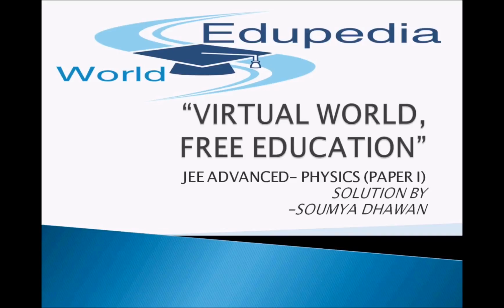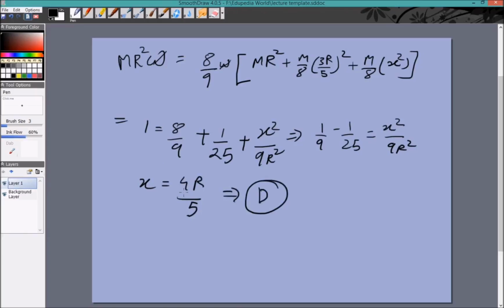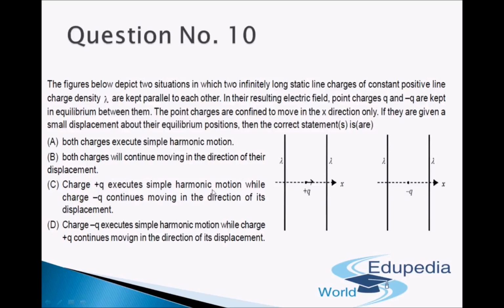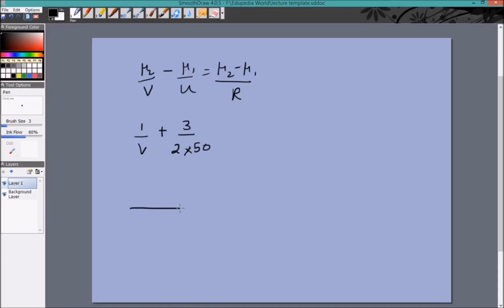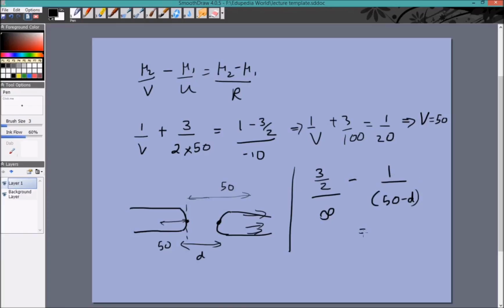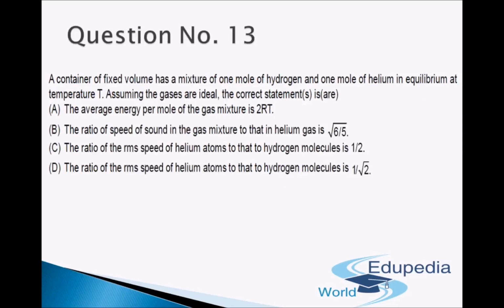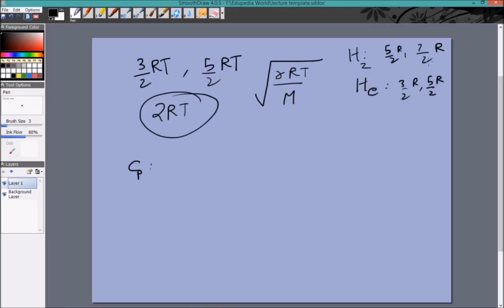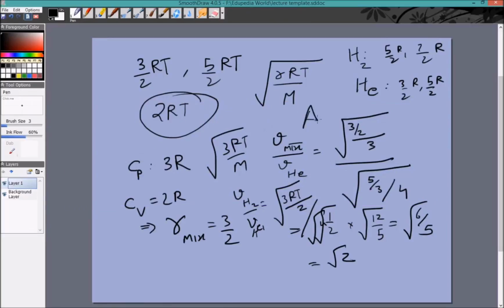IIT JEE Advanced 2015 Physics Solution | Paper 1 (Questions 9 to 13) For IIT JEE 2018 Preparation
IIT JEE Advanced 2015 Physics Solution | Paper I (Questions 9 to 13) For IIT JEE 2018 Preparation